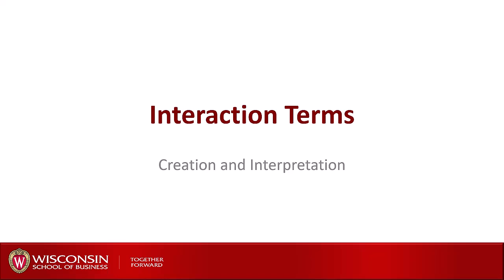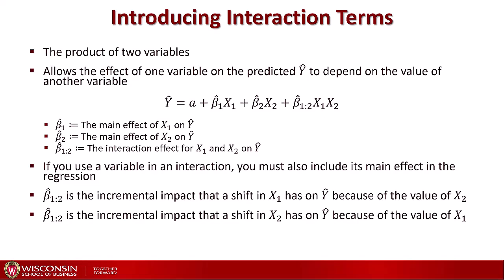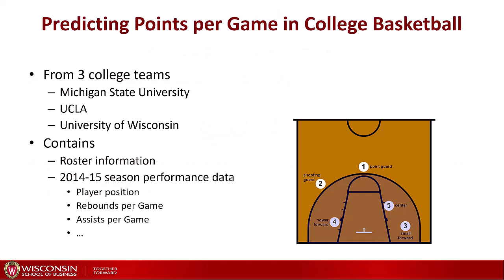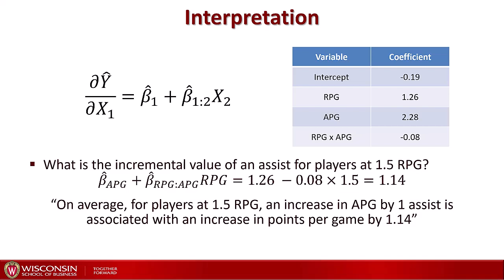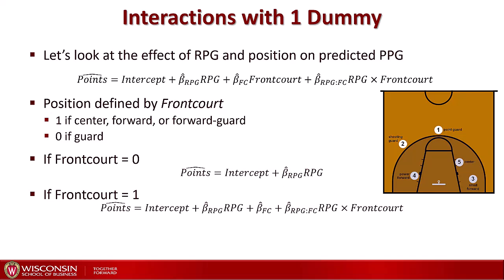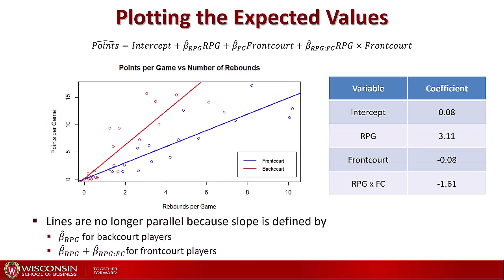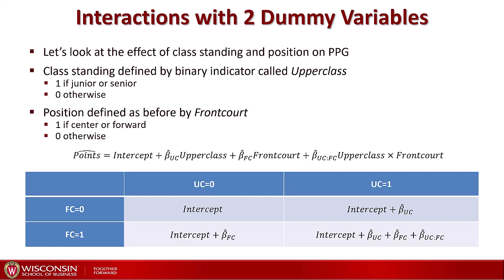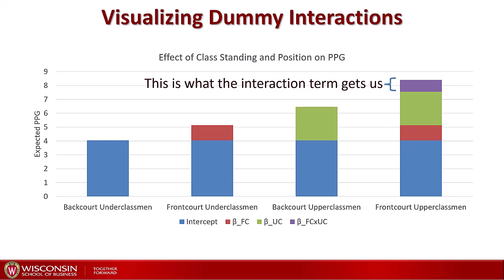Business Analytics II - Week 4 - 05 Interaction Terms